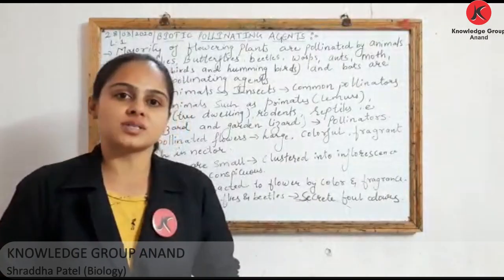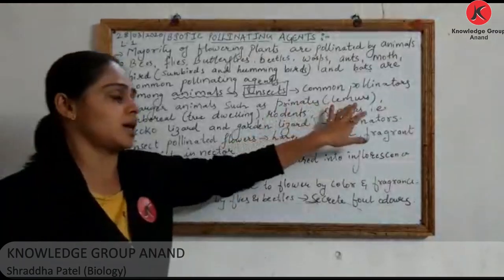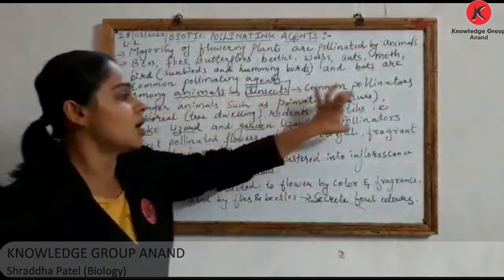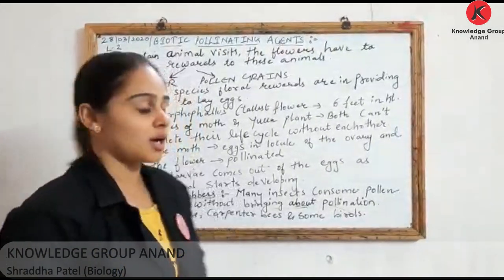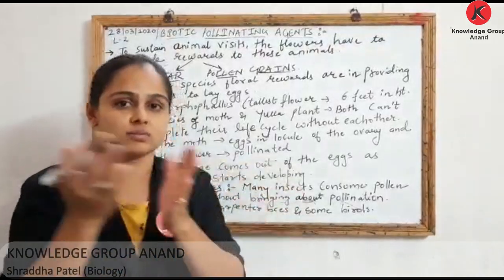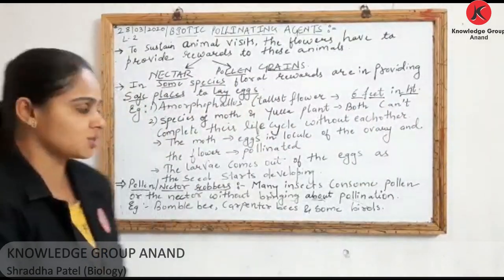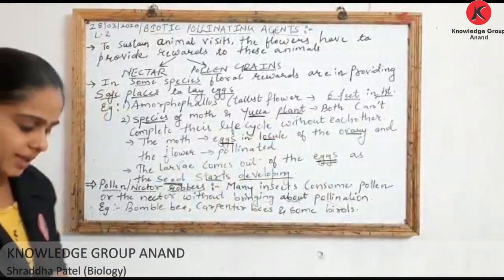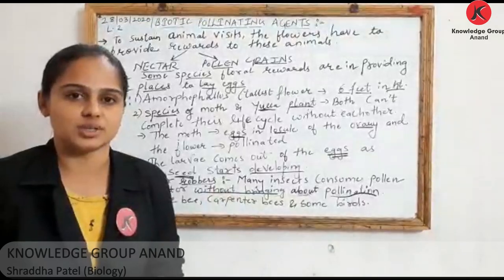Class - 12 Eng. Med. Biology - Ch 2 sexual reproduction in flowering plants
BIOTIC POLLINATING AGENT